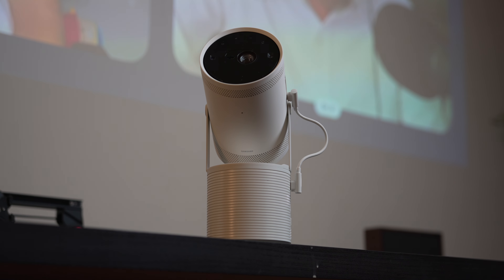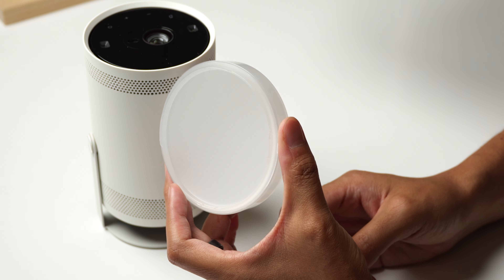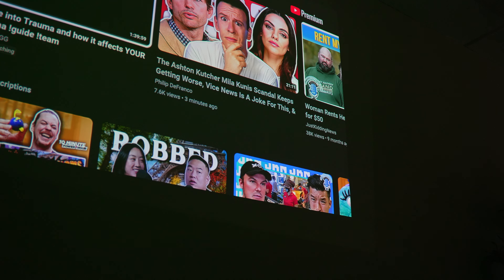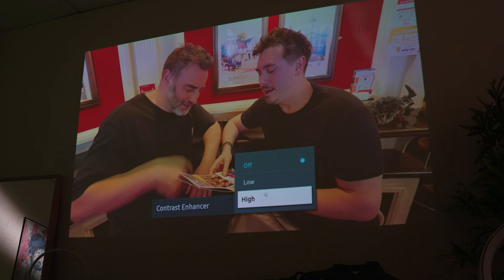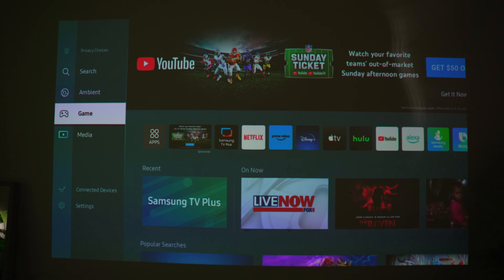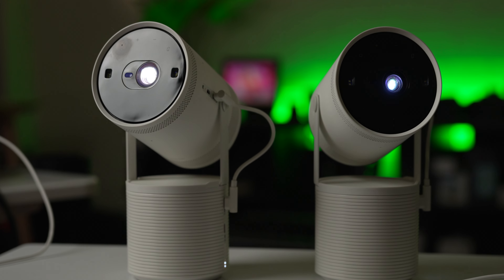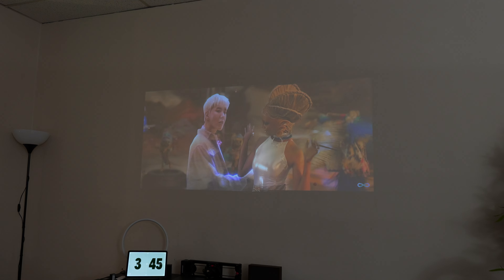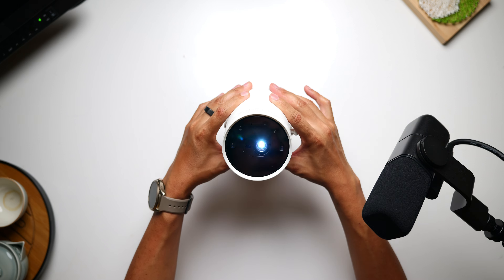The Freestyle 2nd Gen. by Samsung: Better when together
The Freestyle by Samsung is a great little projector that makes getting a 100-inch viewing experience really simple -- and now it is in the 2nd generation, boasting better performance, gaming support via the Gaming Hub, and the ability to create super wide and tall displays when putting two of them together. Come check out what makes The Freestyle by Samsung 2nd Gen a fun addition to pretty much any viewing scenario.